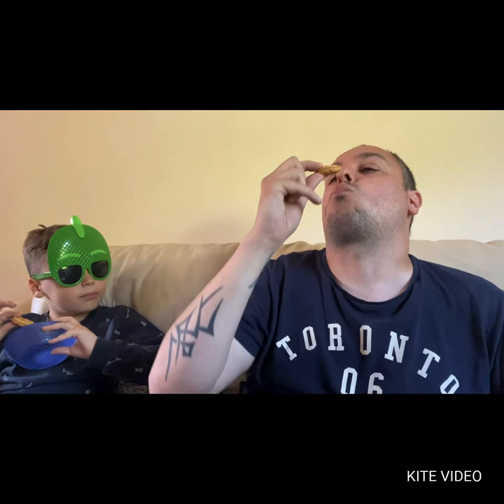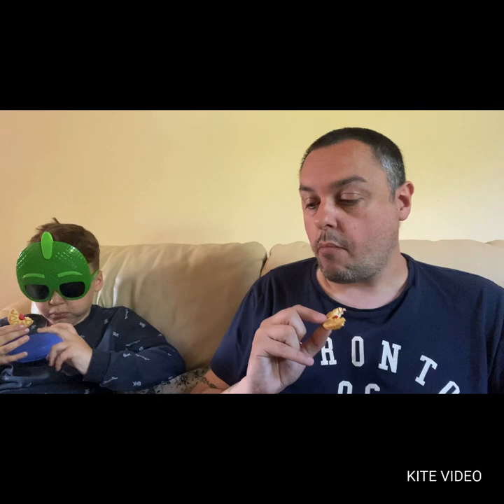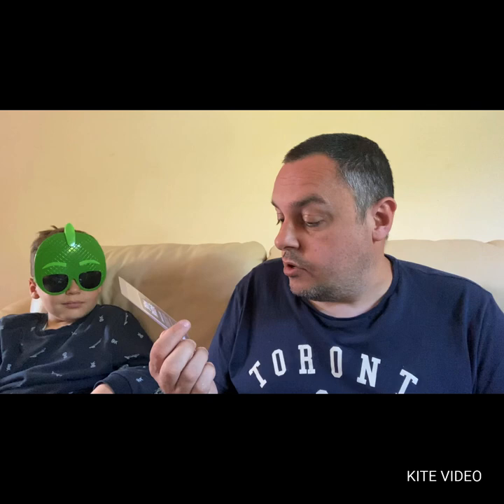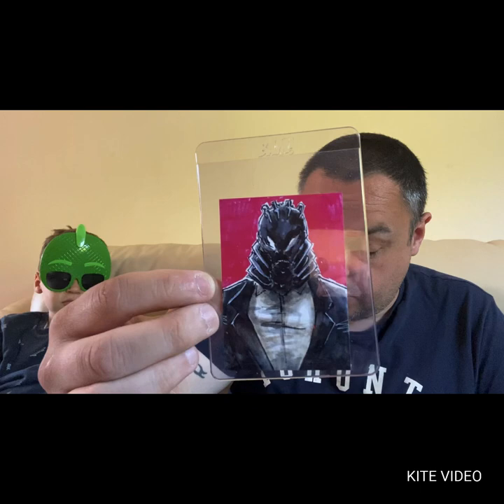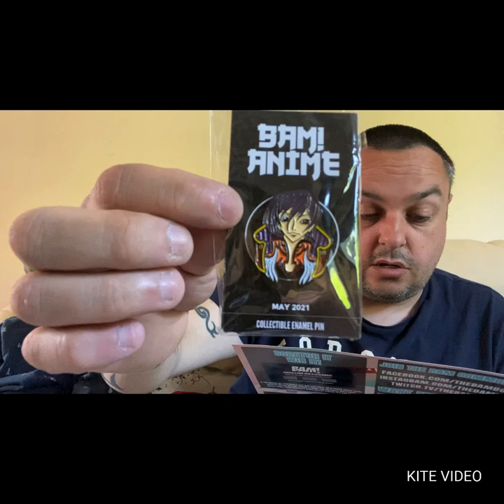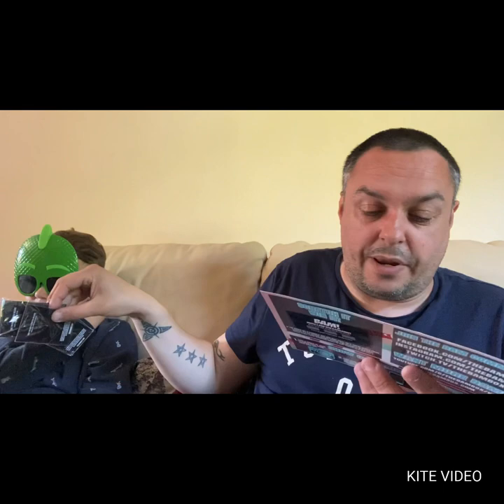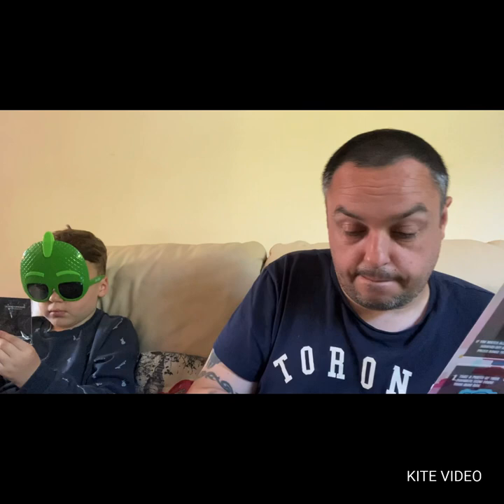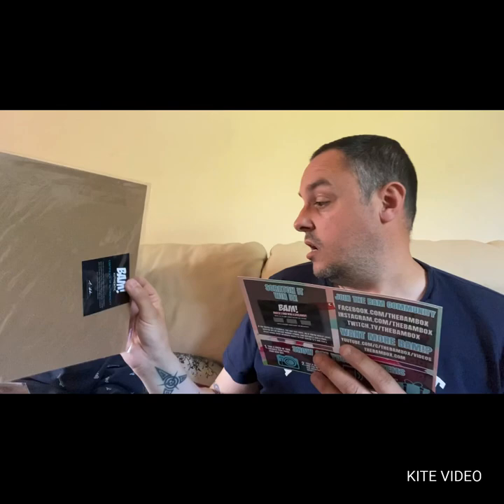Bam! Anime box May 2021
This is my BAM! ANIME box for May 2021.

Pin Badges.
The pins this month are from the show Code Geass.
I think the pins look good.

Art Prints.
The art prints are from Black Clover.
The artist is Ashley Riot.
These look really good and I like the designs used by the artist.

Snacks.
The Snacks this month were sweet biscuits with a strawberry jam filling and are similar to Jammie dodgers and peach flavour chews.
The Biscuits were the best and the peach chews were also nice. .

Artist select card.
This is from My hero academia.
The card looks good.

Autograph.
The autograph is Beckett certified and comes from Dragonball Z.
The celebrity who signed it is Cynthia Cranz who voiced the Amazing Chi Chi in the show.
I would of liked the photo showing the Dragonball logo but the one I got is still good.

This box costs $34.99 / £26.40
Shipping costs $14.99 / £11.30
Total cost $49.98 / £37.70